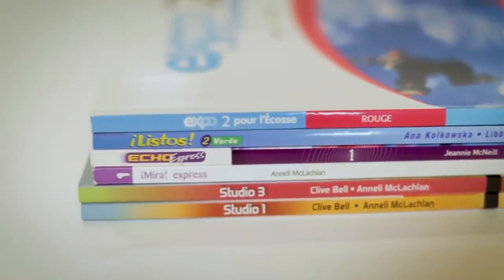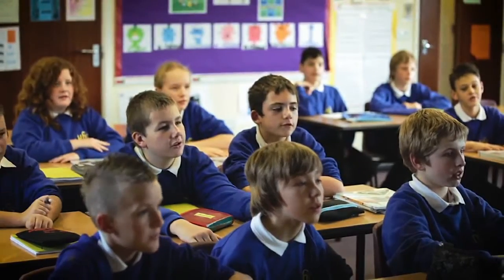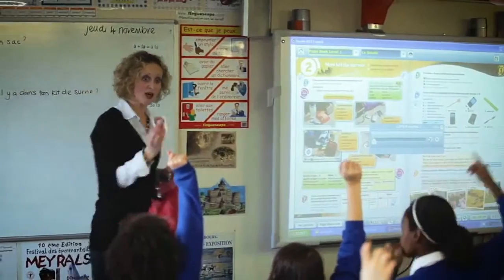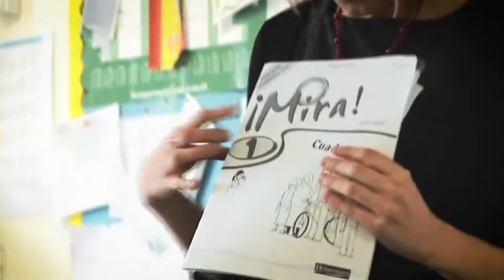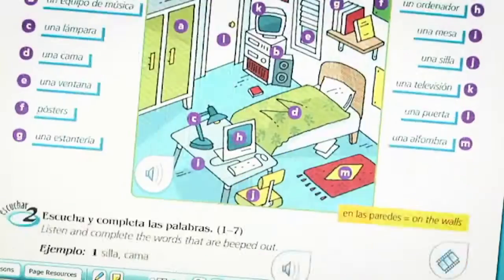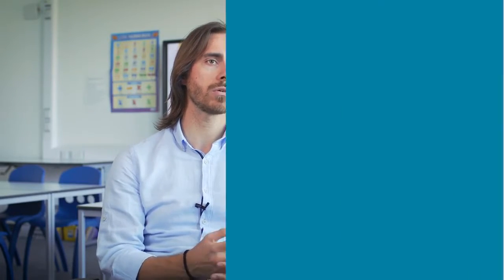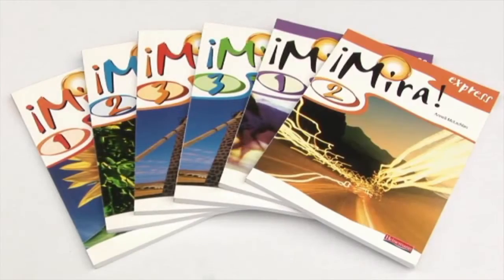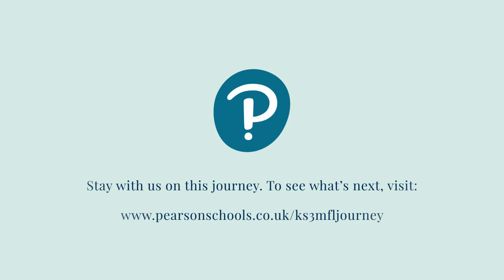KS3 MFL journey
This video features teachers talking about our well-loved KS3 courses for French, German and Spanish. To find out what’s coming next, please